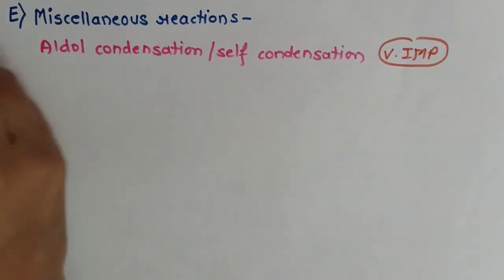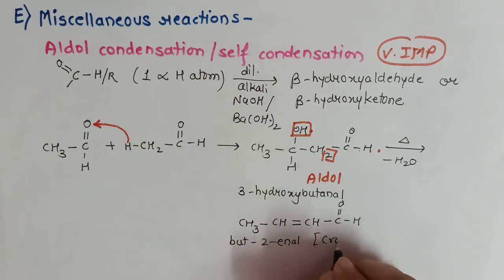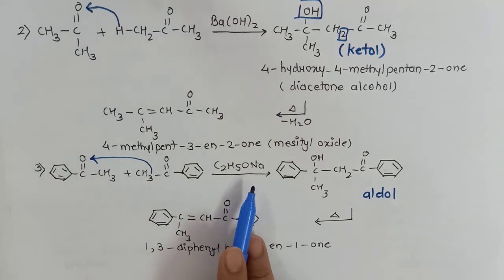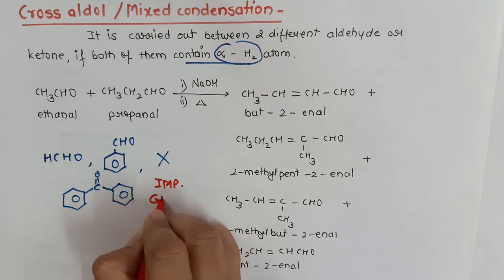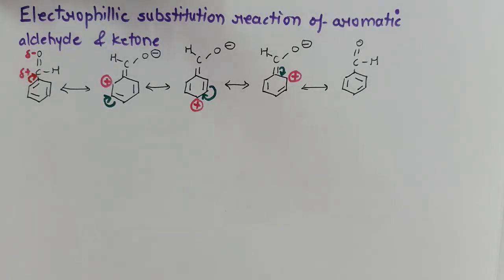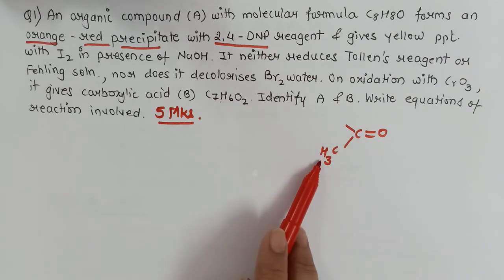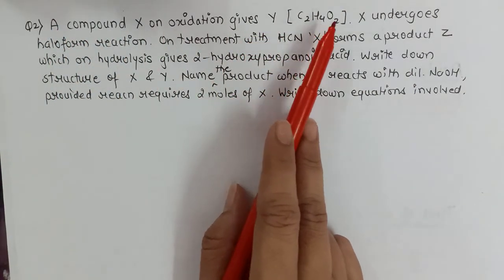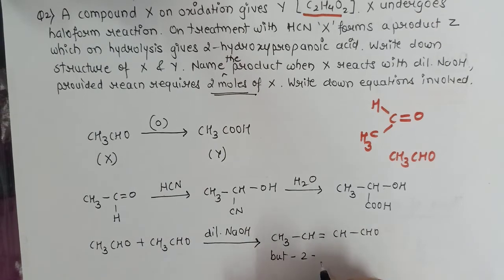Class 12| Chemistry|Aldehydes, ketones and carboxylic acids|CBSE|PART 5